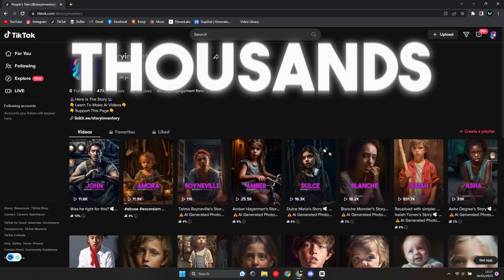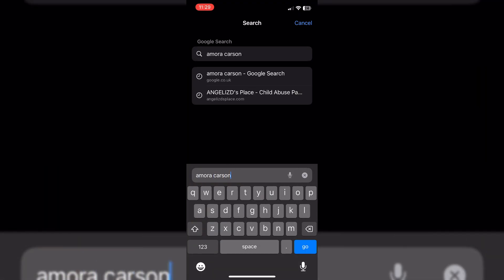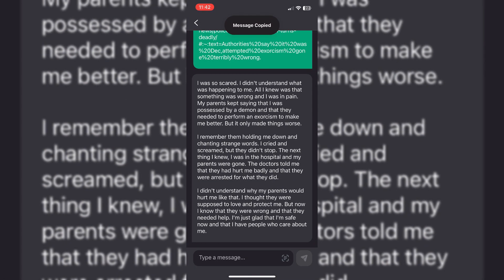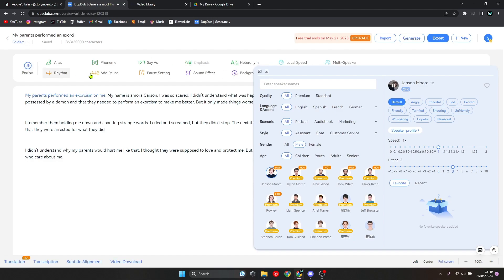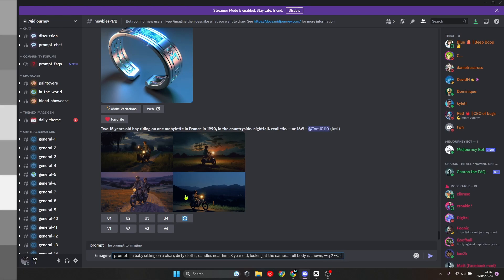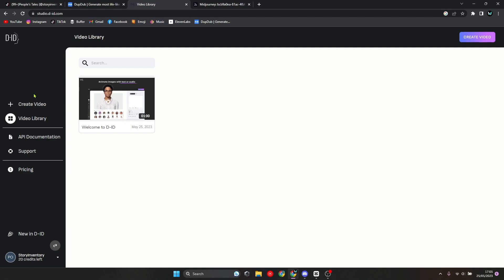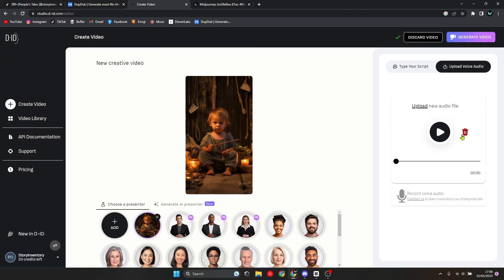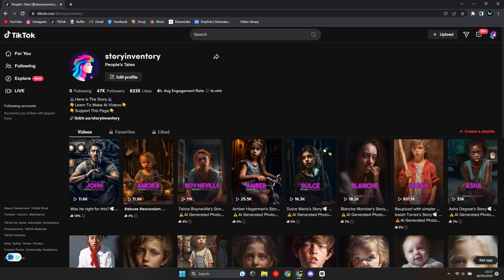Creating Compelling Storytelling Videos with AI: Step-by-Step Guide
Learn how to craft captivating storytelling videos using AI in this step-by-step tutorial. Discover the secrets behind leveraging AI technology to enhance visuals, generate voiceovers, and elevate your storytelling skills. Unleash your creativity with the power of AI and take your videos to new heights.

Together, we can master the art of TikTok and create engaging content that stands out in a crowded space.